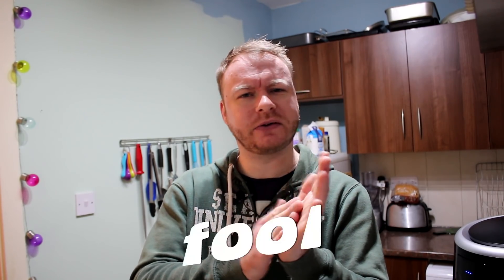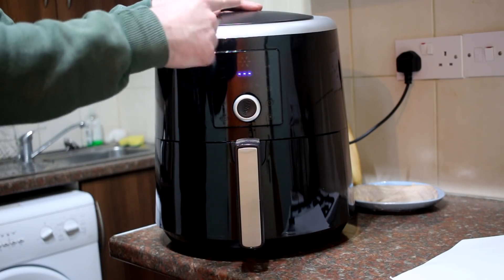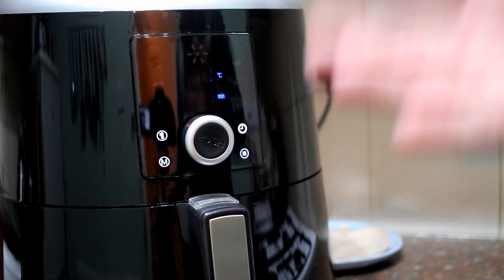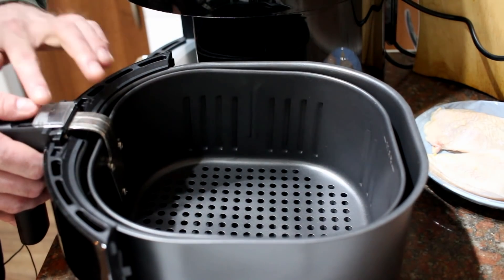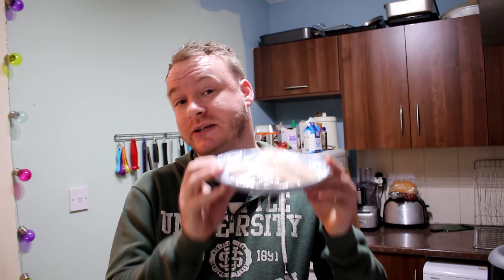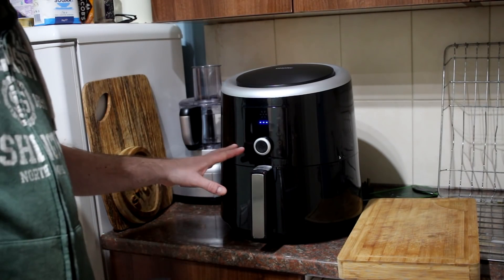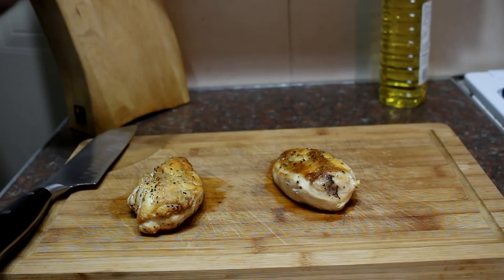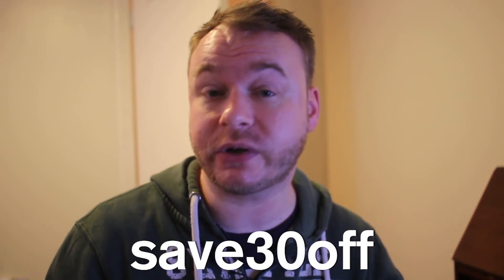Product review - Omorc 5.5L digital air fryer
So the folks at omorc were kind enough to send me one of their air fryers to review. So in this video I review the omorc 5.5L digital air fryer. I go into the basic settings, how well it cooks, and also at the end my own thoughts and it's pro's and con's. Air fryers are most definitely not for everyone, and it depends entirely on your personal circumstances as to how much use you would get out of one. Now if you do decide you'd like to purchase one, omorc have kindly provided a money off code which you can apply at the checkout.

Peace
𝑭𝒐𝒍𝒍𝒐𝒘 𝒎𝒆 𝒐𝒏 𝒕𝒉𝒆𝒔𝒆 𝒑𝒓𝒐𝒇𝒊𝒍𝒆𝒔